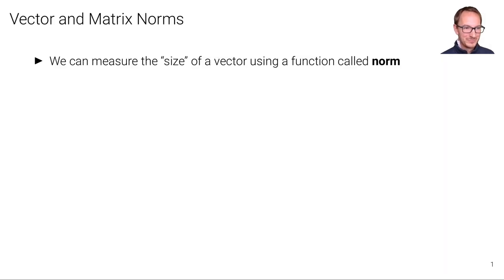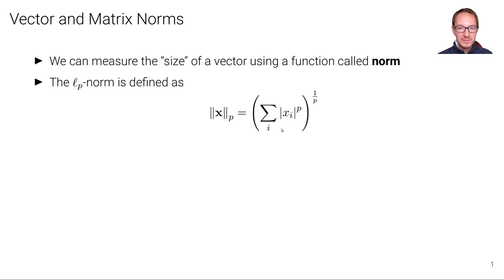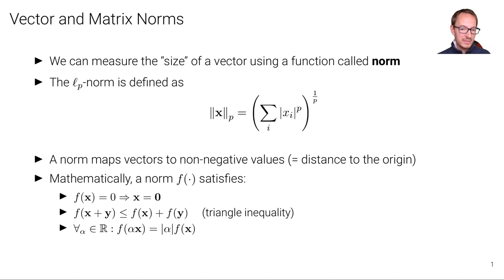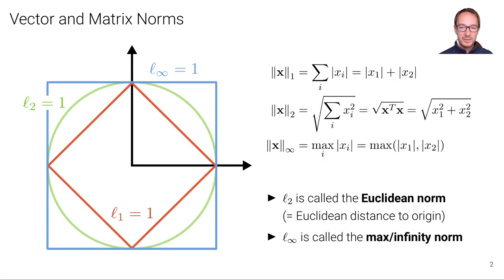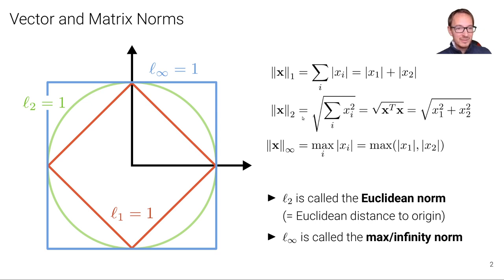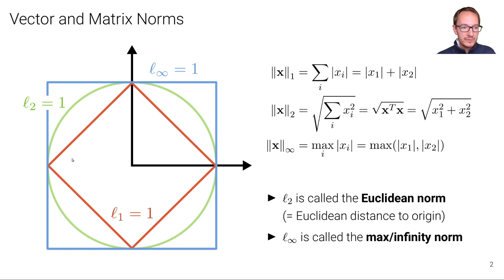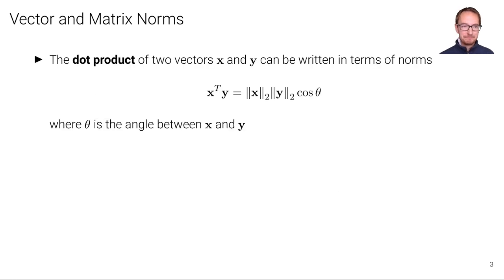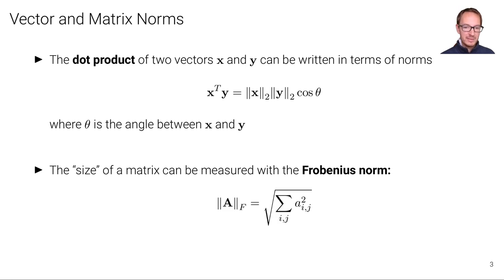MaDL - Vector and Matrix Norms